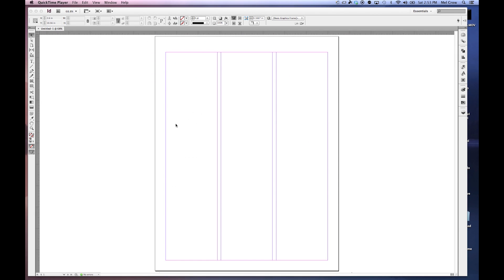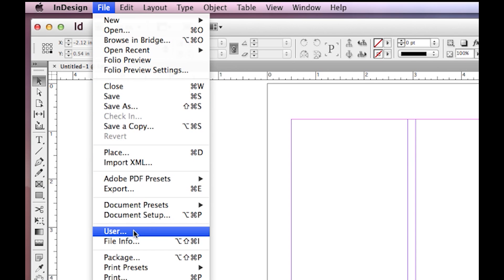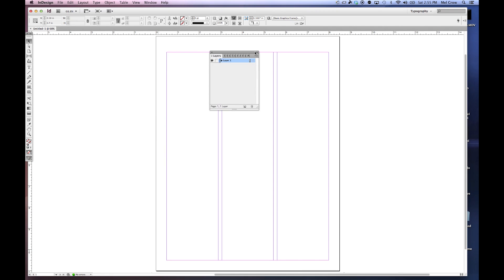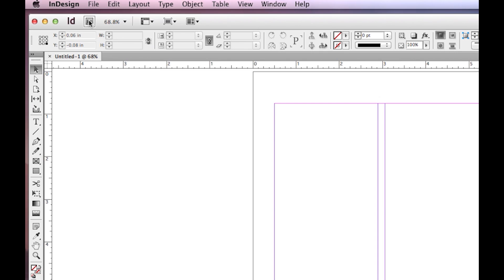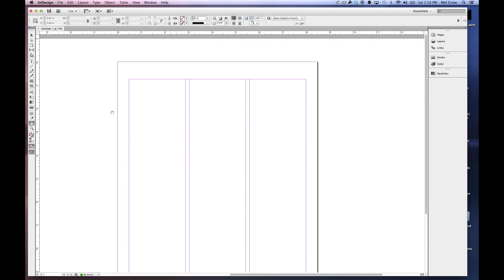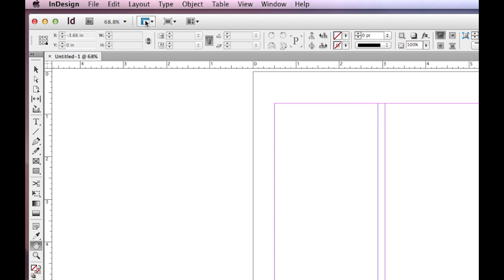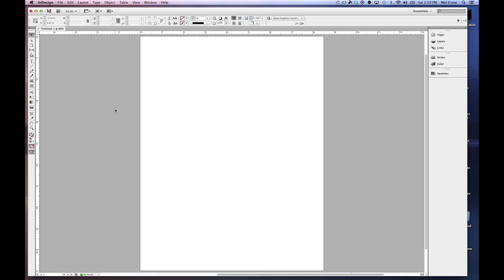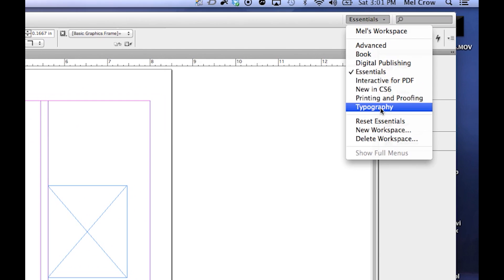DES105 Video 1-1: Welcome to InDesign-Part 1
This video is about DES105 Video 1-1: Welcome to InDesign-Part 1